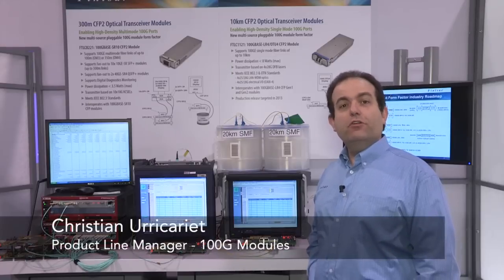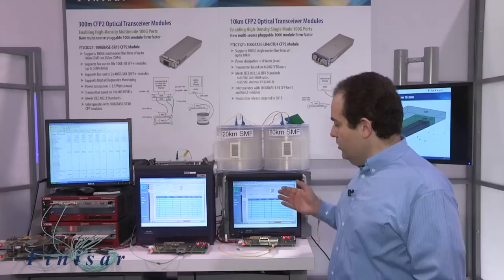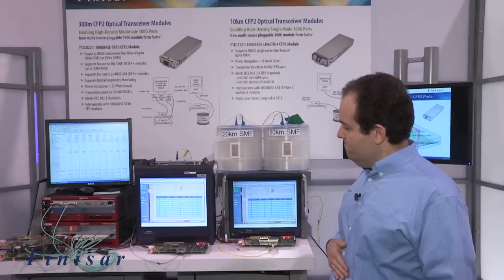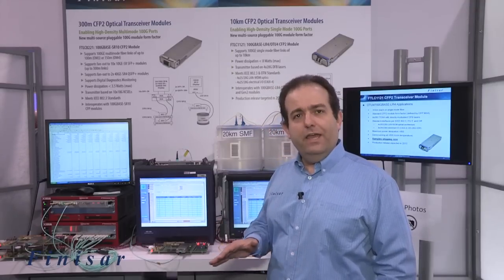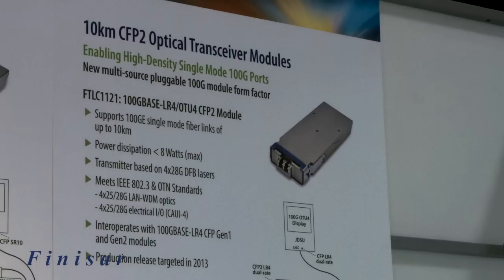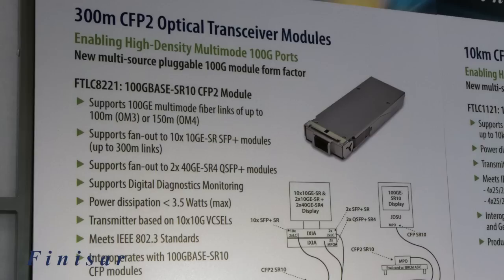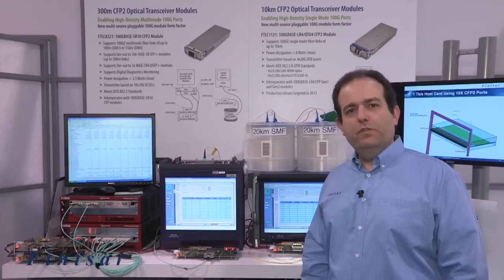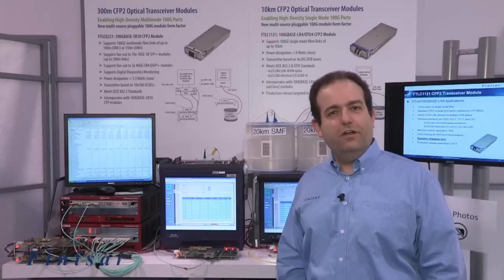OFC 2013: Finisar CFP2 Optical Module Demonstration